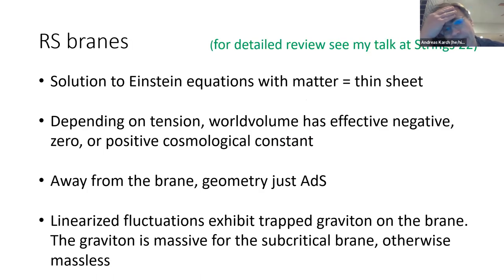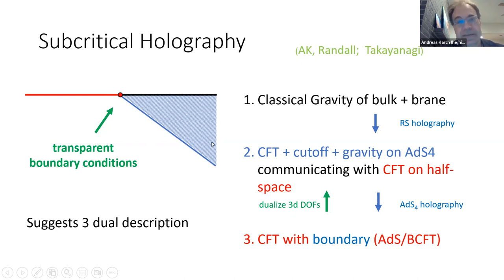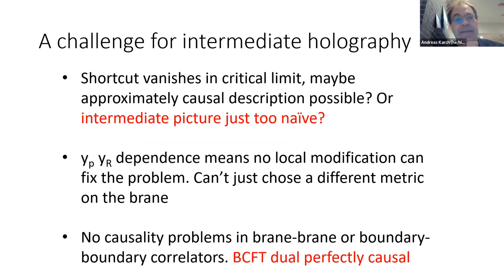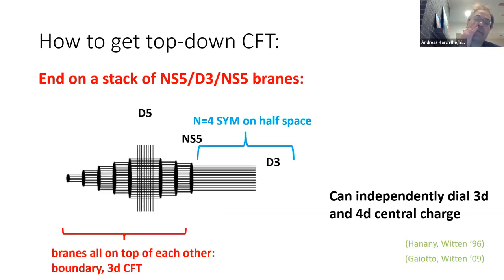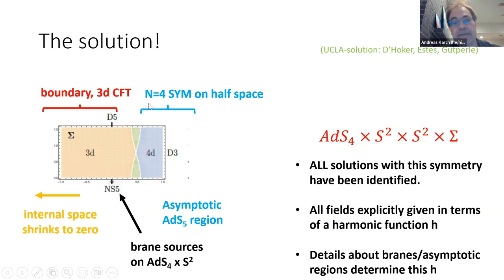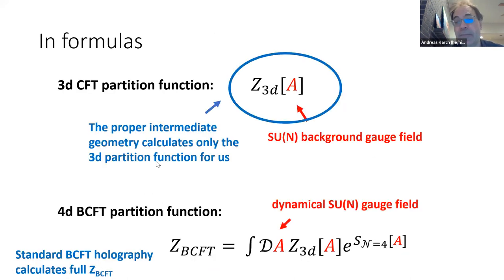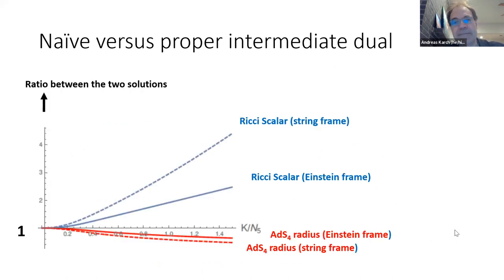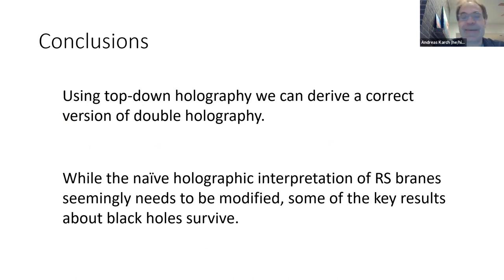Andreas Karch - A top-down dictionary for double holography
The ICTS String seminar series, Wednesday, Feb 1st, 2023

Speaker: Andreas Karch (U. Texas, Austin)

Title:   A top-down dictionary for double holography

Abstract:  Holographic interpretations of Randall-Sundrum (RS) branes
provide a laboratory to explore the way quantum information evolves in
field theories coupled to gravity. Despite this importance, the
holographic interpretation of RS branes in terms of a theory of gravity
coupled to a CFT is rather ad-hoc. In this talk, we use top-down
constructions of RS branes in order to work out a precise dictionary for
this "intermediate" holographic prescription, resolving serious
causality problems of the naive picture often used in the literature
while preserving many of the successes of the RS construction.